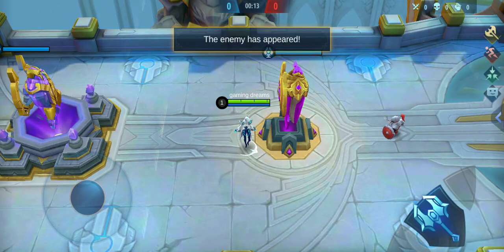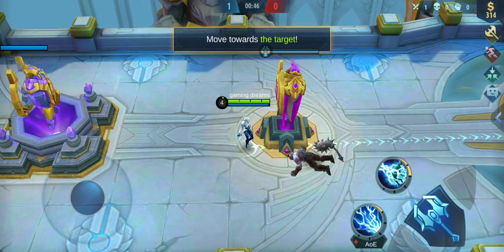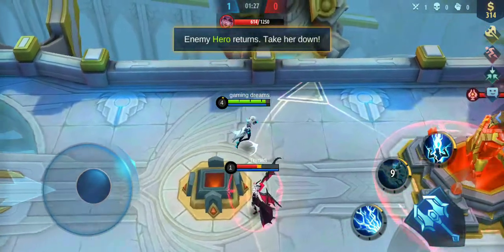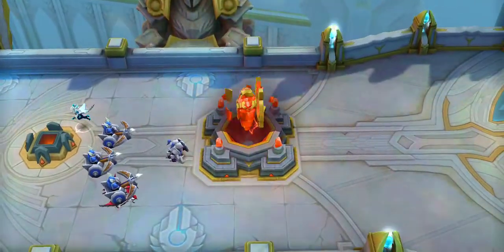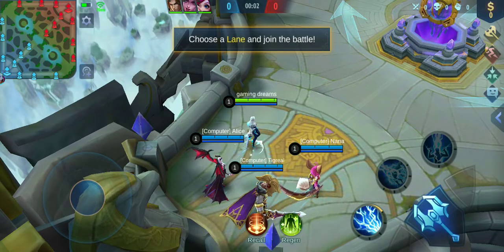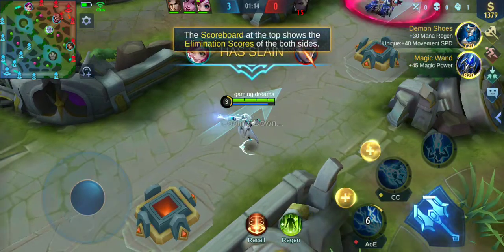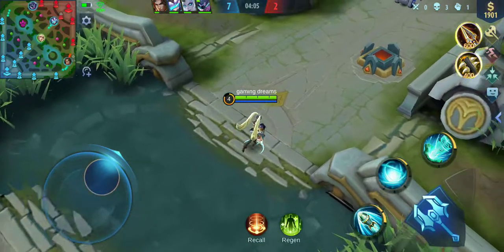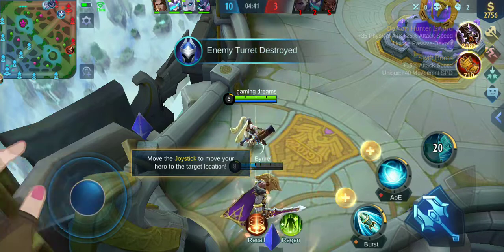How to play New game 2020 👉Mobile Legends Bang Bang how to play mobile legends game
New game mobile legends nice game
Hd video
I am Just try how to play this game
Game mobile legends live streaming
How to win